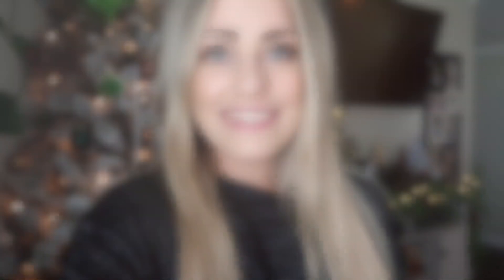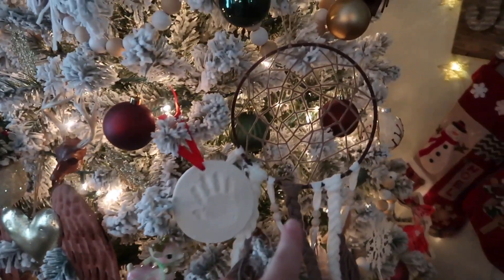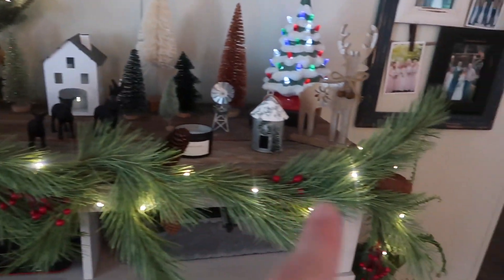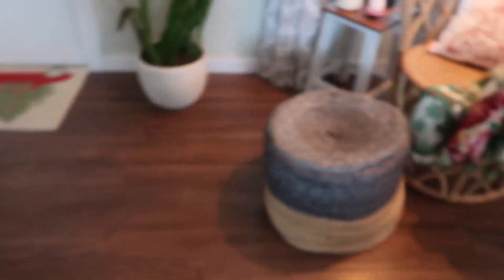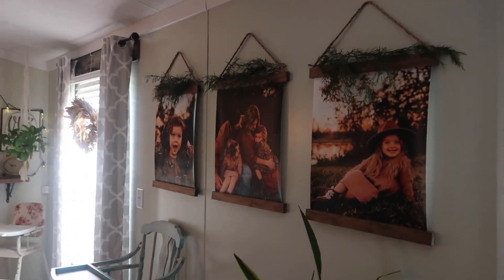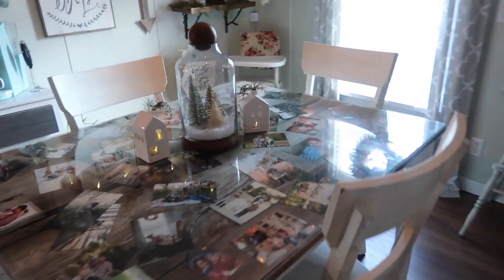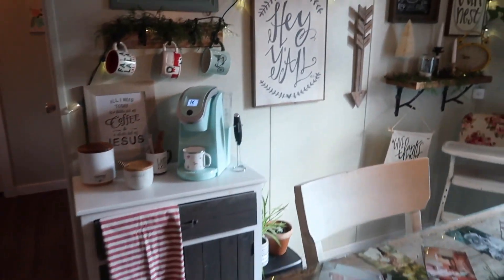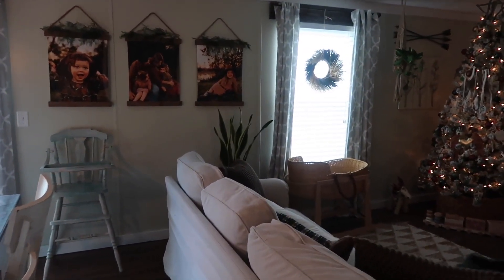2020 CHRISTMAS HOME TOUR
Hey Y'all! Today I am giving you guys a Christmas House Tour! XO Hayley

CHRISTMAS TREE
CERAMIC HOUSE